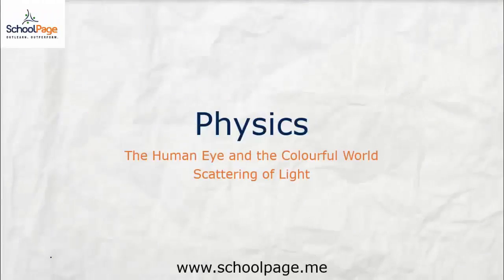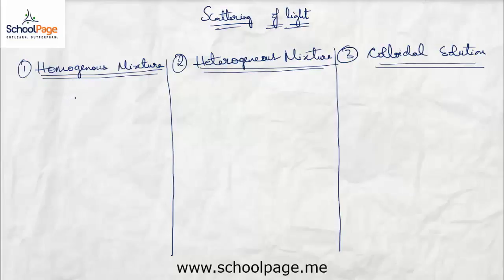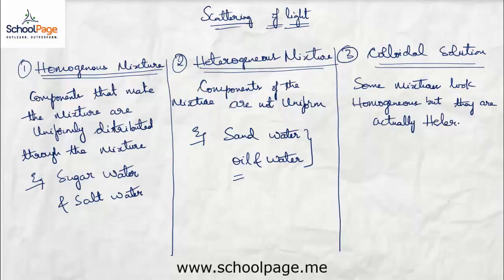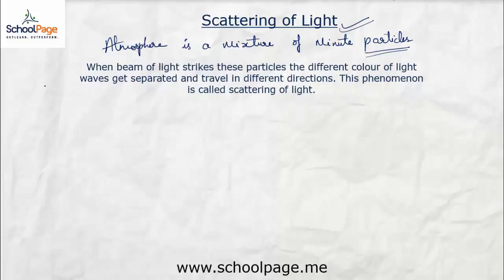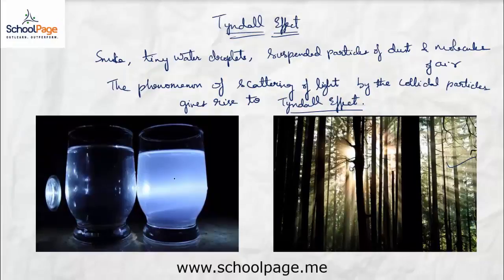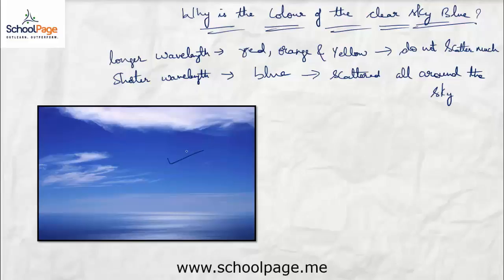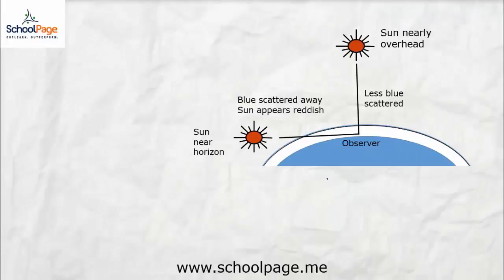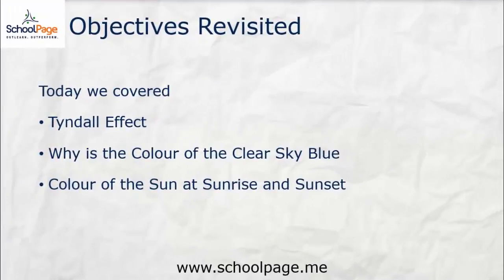7 Scattering of light